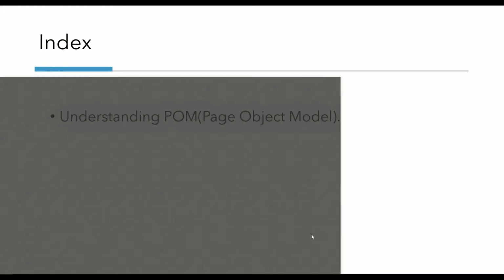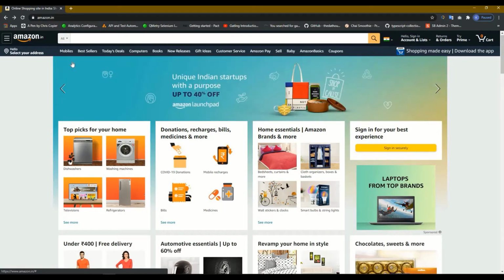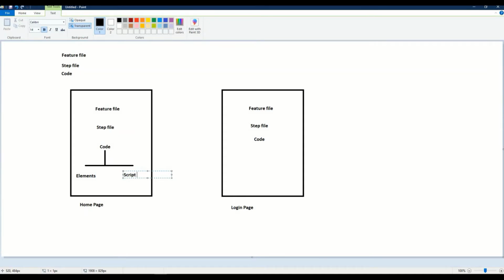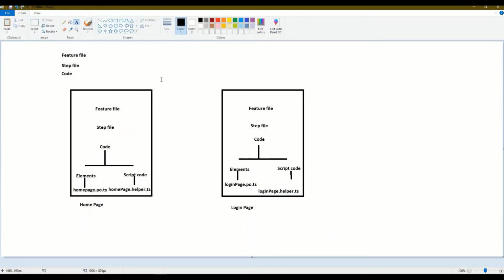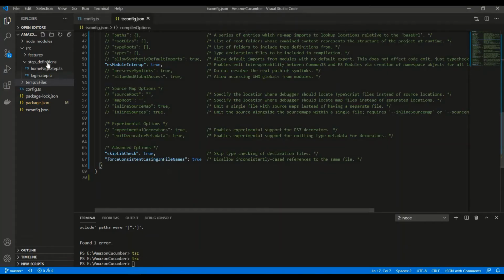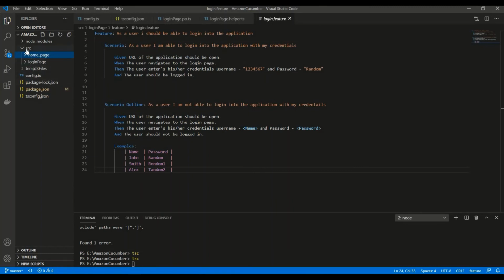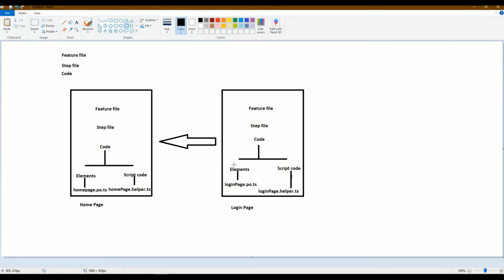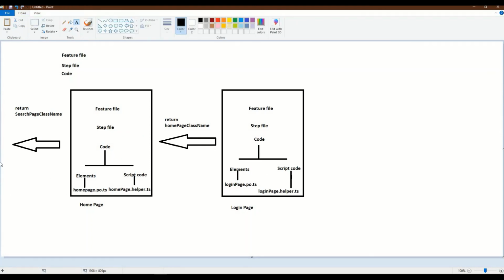Session 6 | Introduction to design pattern POM